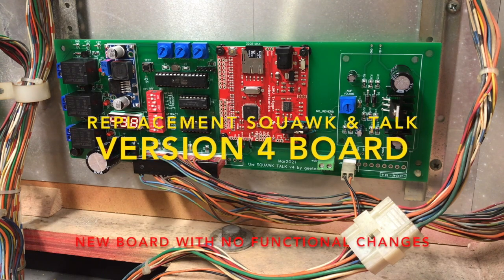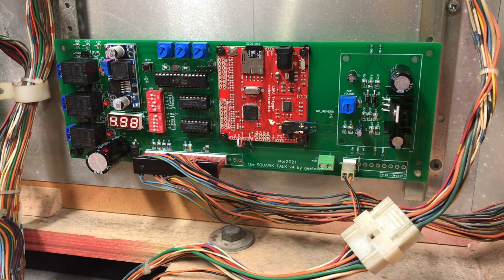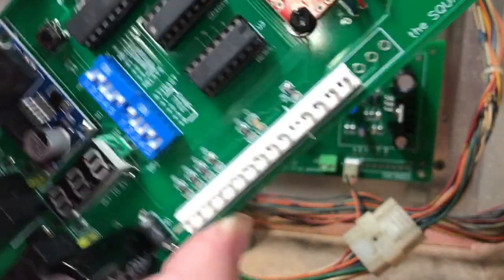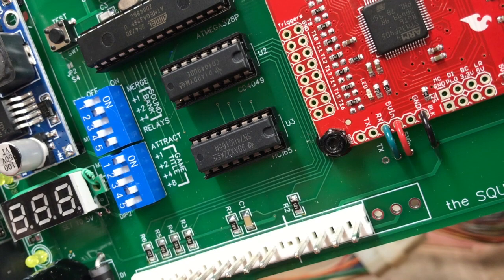Replacement Squawk & Talk Pinball Sound Board #19: Version 4 Board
Here I show the differences from the version 3 to the version 4 replacement Squawk & Talk pinball sound board. No functional difference over the version 3 boards.  But the current shipping version is a couple of versions ahead of 4. Changes here include:

1. Removal of solder jumpers which allowed different relays to be used. I wasn't using those jumpers. It was just a pain to build with them.
2. Option to put the Mono Amplifier components right on the board. This reduces a little bit of time and cost for me. But I will still be sending some boards with external amplifiers attached. There is no function difference between the two.
3. Re-label the Sound Bank and Game Title DIP switches on the board. Just add up the numbers next to the switches for those that are on. This is a little easier to set up.

site to get the latest information and to order one for your vintage Bally solid state pinball machine.